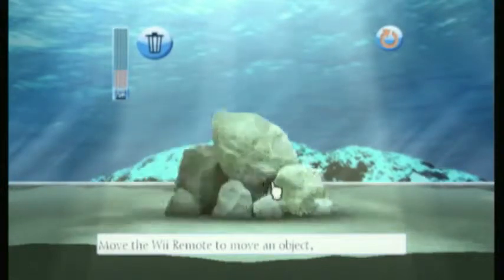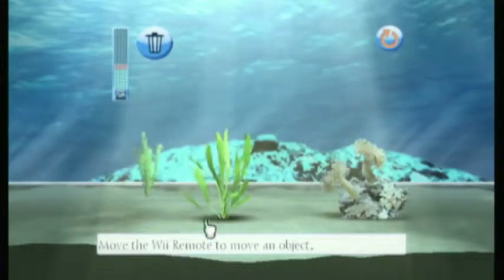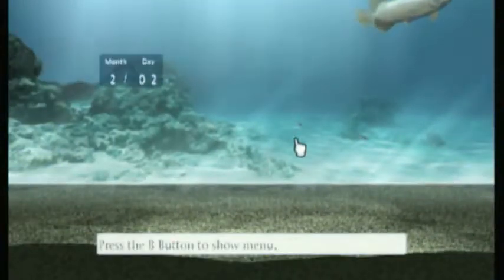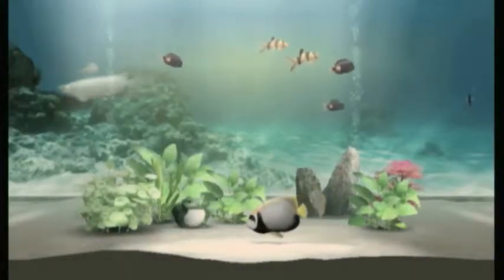Classic Game Room MY AQUARIUM For Nintendo Wii WiiWare Review